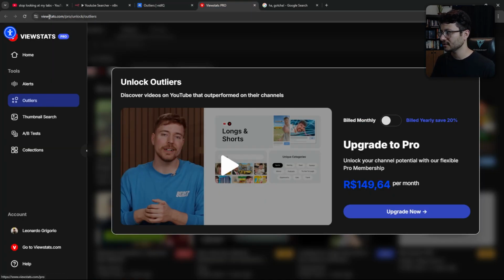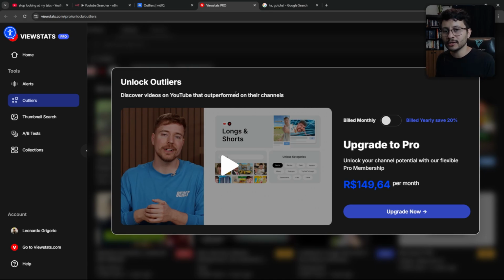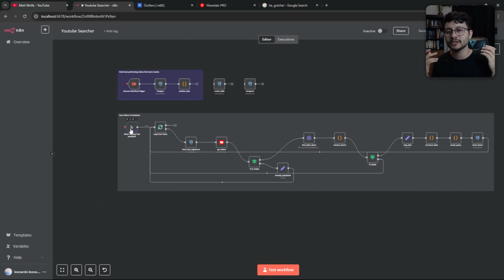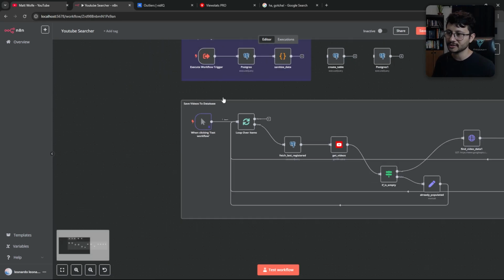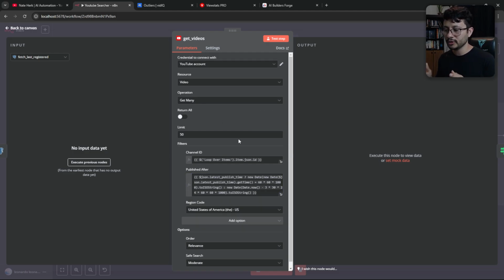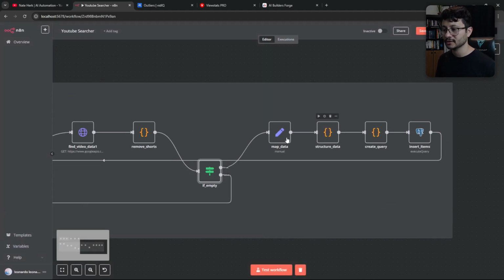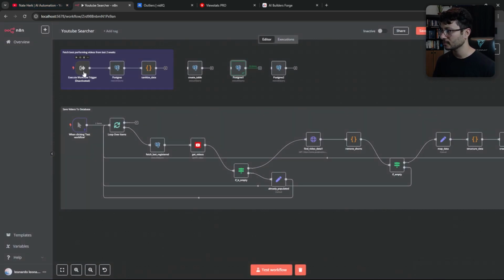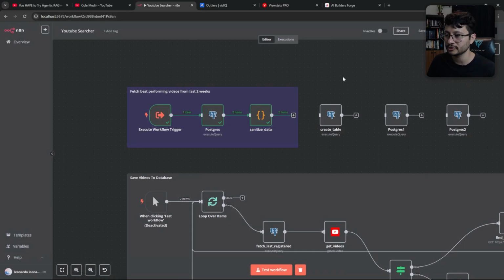I reached 10,000 Subscribers in 30 days with this n8n automation (FREE)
Nate herk: @nateherk
Cole Medin: @ColeMedin

This video breaks down my workflow for finding outlier videos from competitor channels—a powerful way to discover trending topics before they explode. While this isn't a "magic formula" for instant YouTube success, it’s a structured method for identifying high-demand, low-competition content and optimizing your strategy.